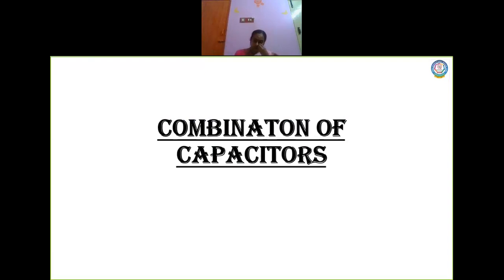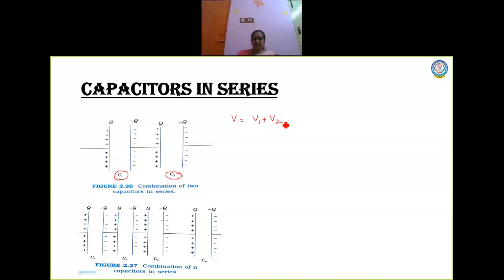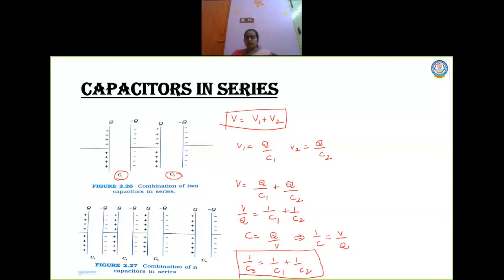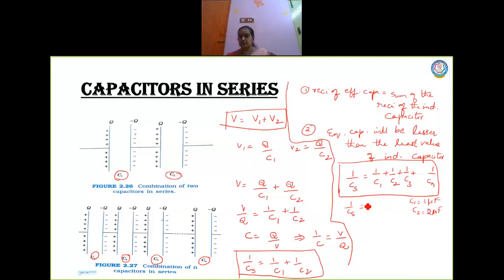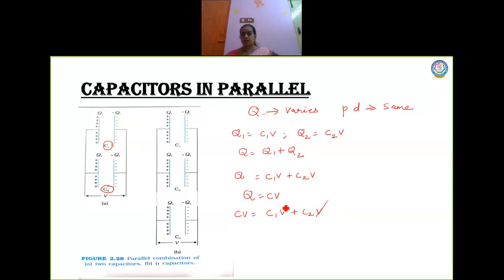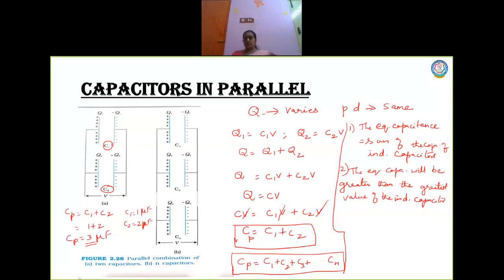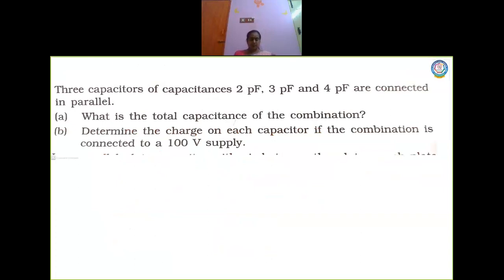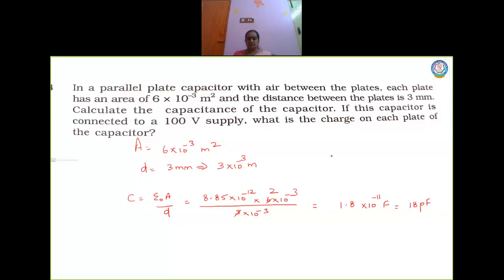CBSE - CLASS - XII - Physics - Electrostatic Potential and Capacitance Part 12